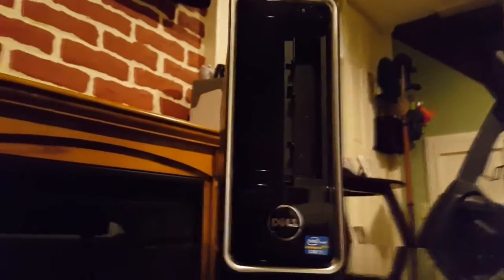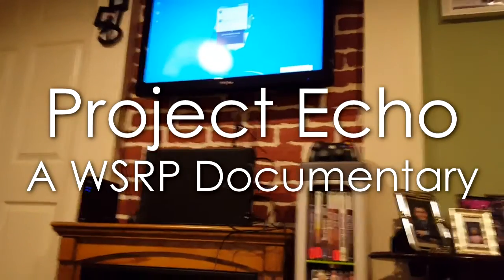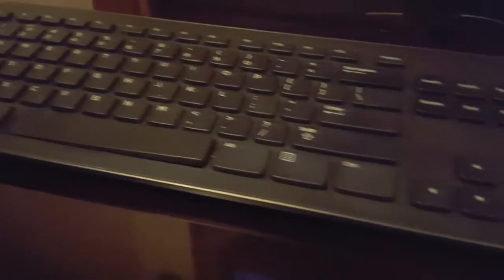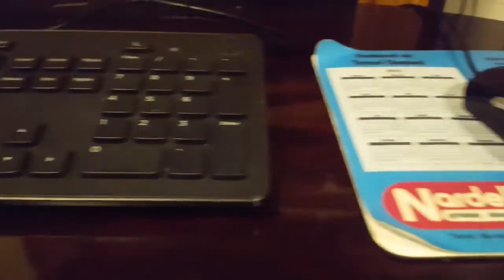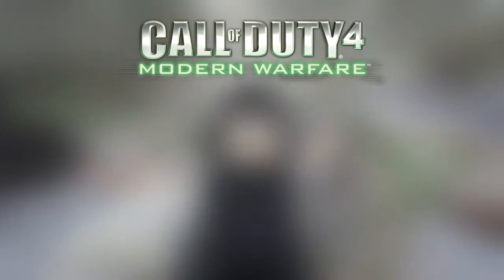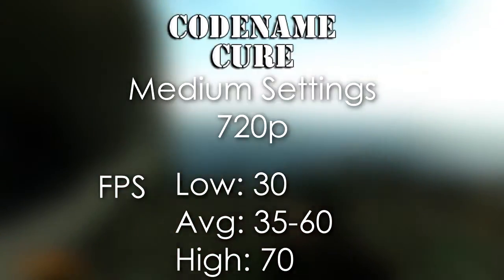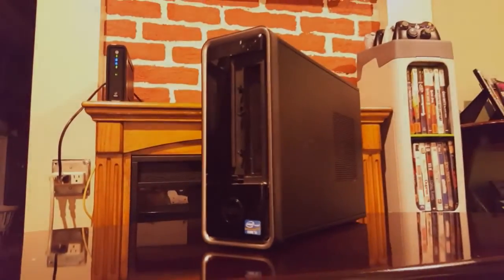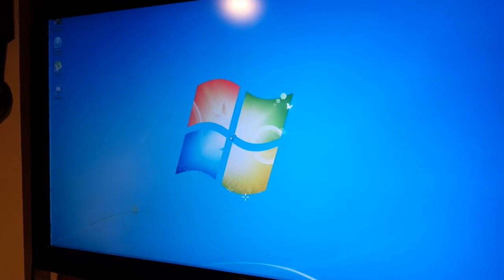The Intel HD Gaming Experience - Core i5 Dell Inspiron i660s - Can it Game?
Meet Echo, The Little PC That Could Push Boundaries. It has a PCI Express Slot, and it's about the same size of an Xbox One.

In tonight's video, you will be introduced to Project Echo. Project Echo is a Dell Inspiron i660s that I was given to as gift from a family friend. After wiping the hard drive and installing Windows 7, I began to explore the capabilities of this computer. In part 1, I will be benchmarking games with the current Intel HD 2500 graphics chip.

Specs:
Core i5 3330s 2.70Ghz Quad Core CPU
8GB DDR3 1600Mhz RAM
1TB 7200RPM HDD
Intel HD 2500 IGPU

WSRPtv - Episode 1